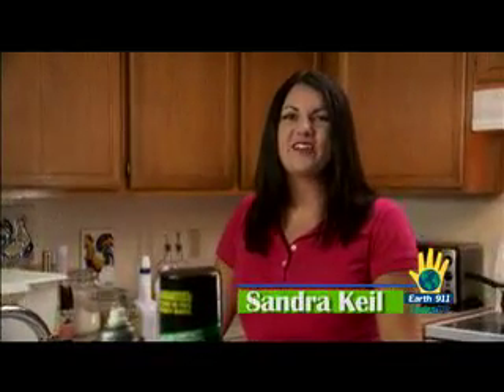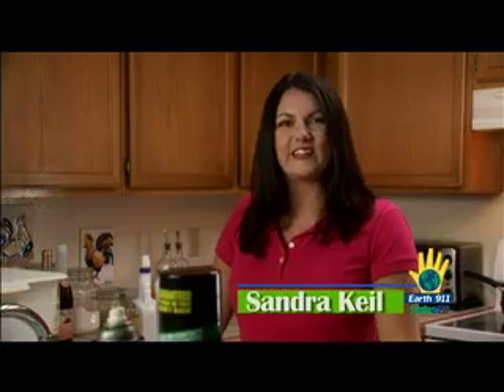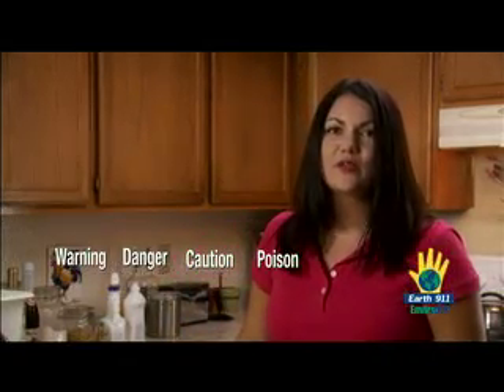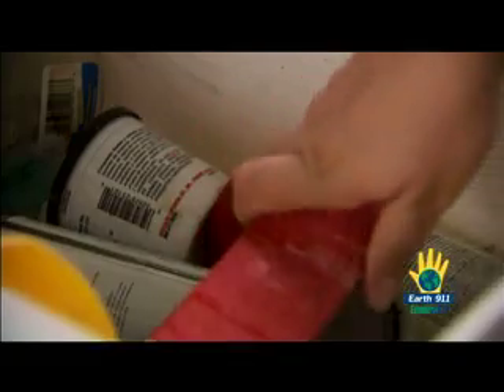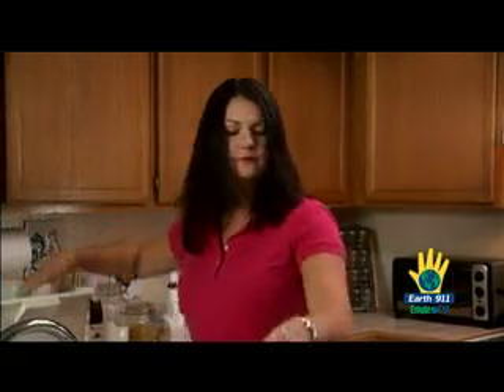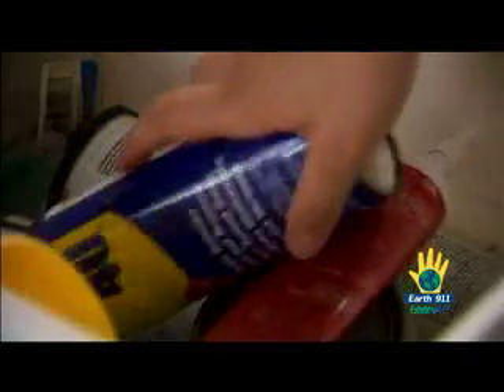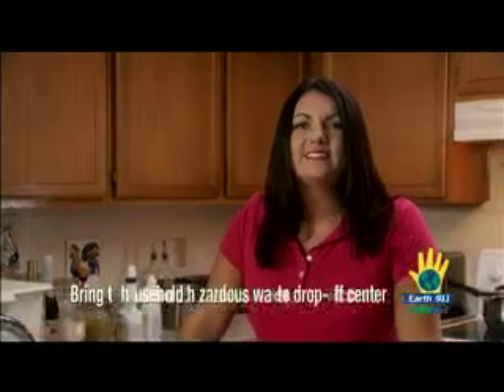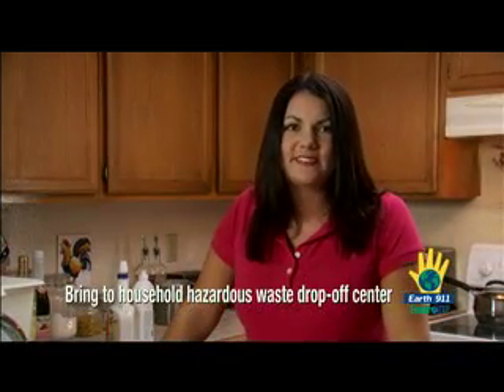Household Waste EnviroTip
This EnviroTip teaches you how to properly dispose of household hazardous waste.